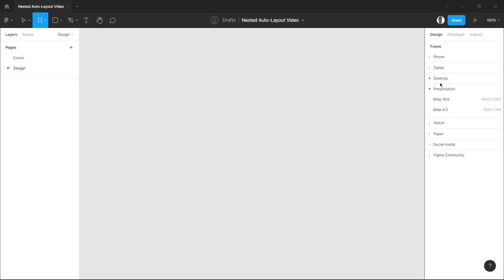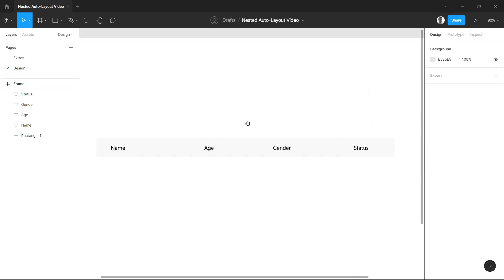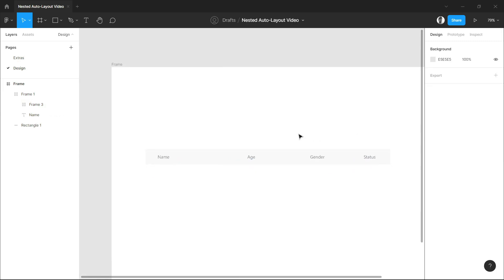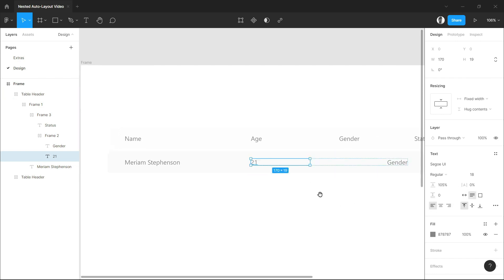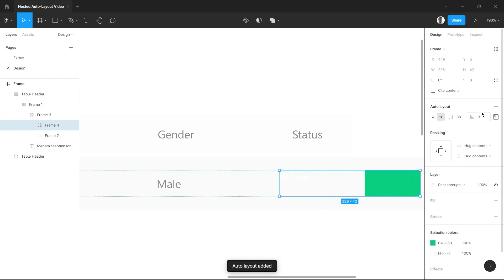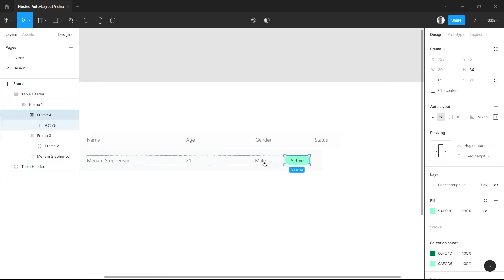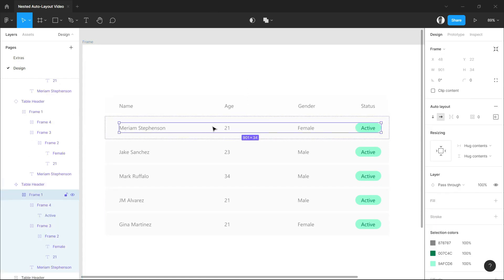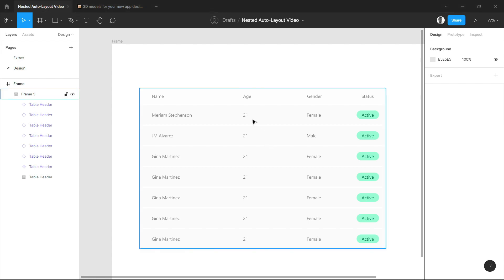How to Create Nested Auto Layout? (Designing an organized table)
I am no professional in this field but I have some experience on how to accomplish the task. Let me know your thoughts about the design. I would like to hear some suggestions and recommendations 😉 thanks!